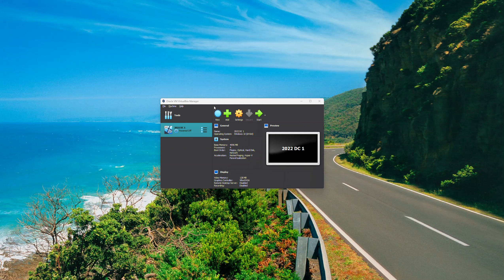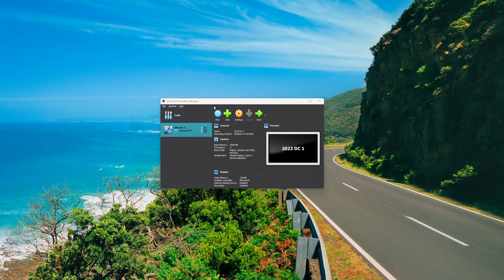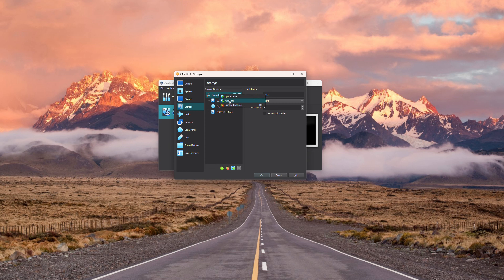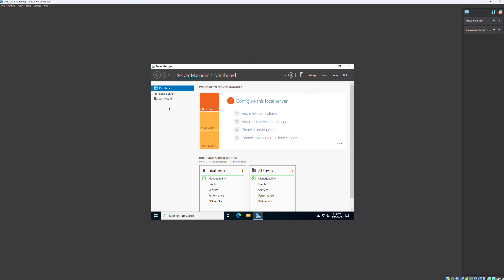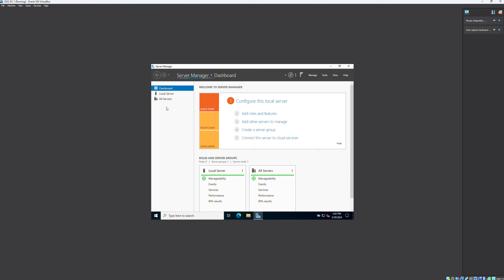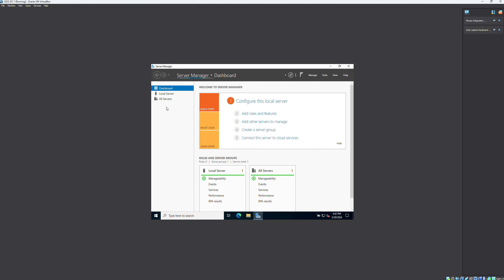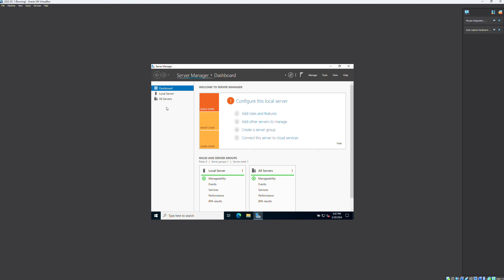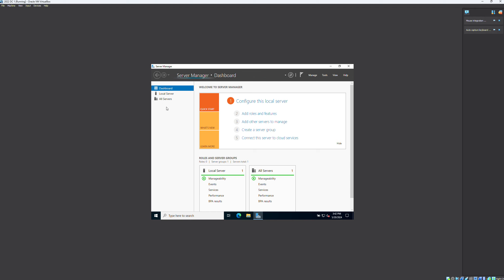IT 235 Prove 4 4 Storage Pools Workaround